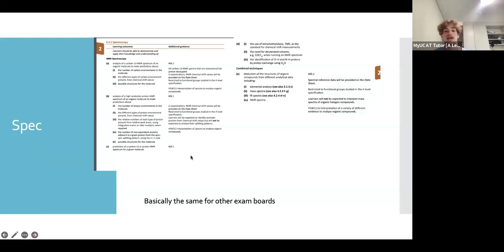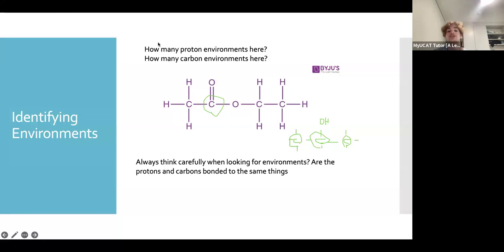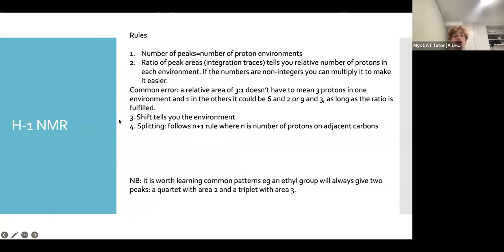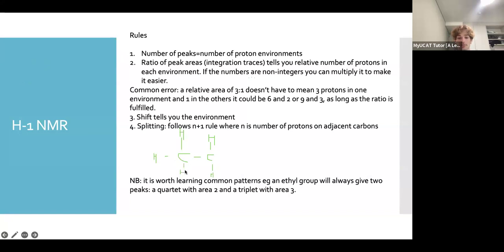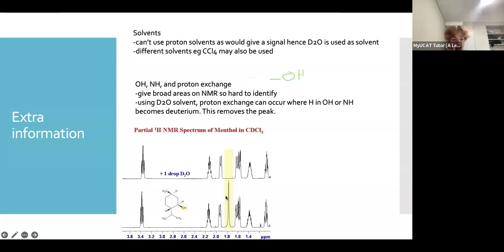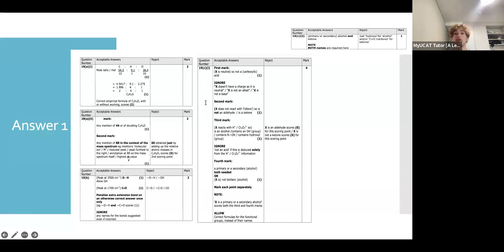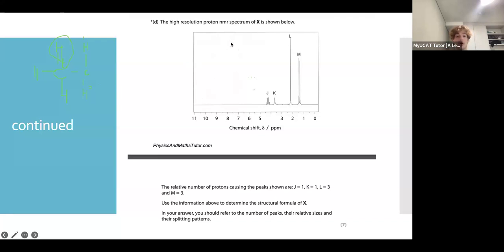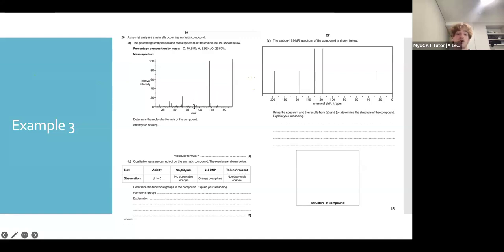MyUCAT NMR Masterclass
Unlock the secrets of nuclear magnetic resonance with the MyUCAT NMR masterclass! This session breaks down complex NMR concepts like chemical shifts and spectroscopy, making them easy to understand for aspiring medics.